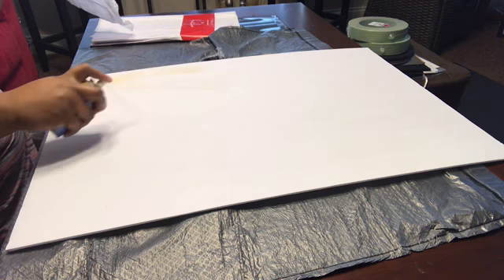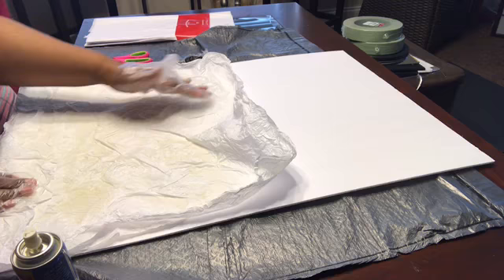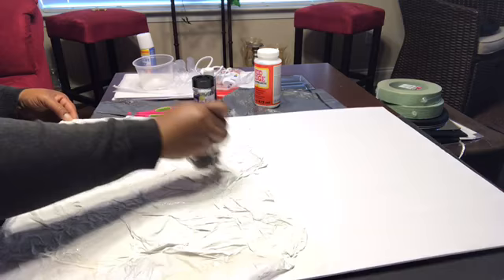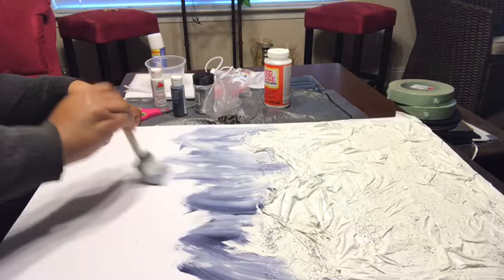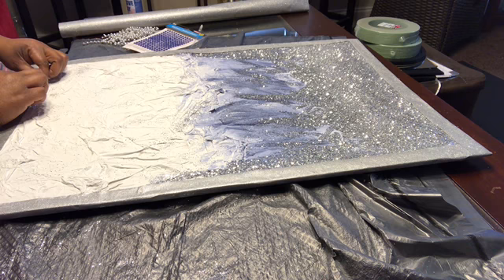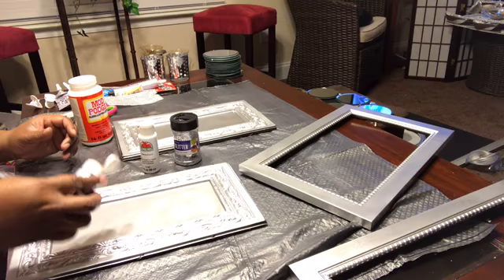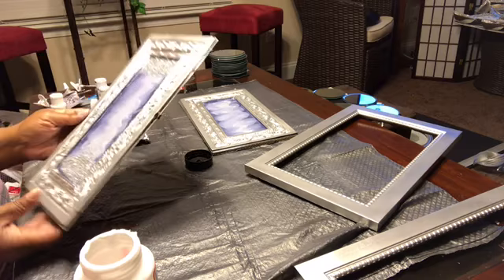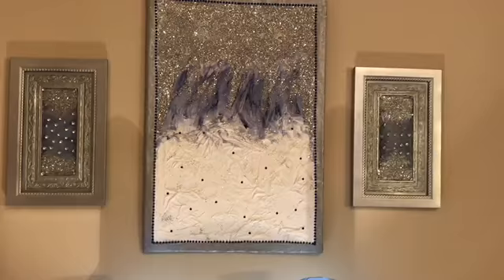DIY Glitter and Paint Wall Art / Dollar Tree Items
DIY wall art using some dollar tree items 2 foam poster boards, spray adhesive, mod podge, glitter, paint, autocollants, tissue paper and foam brushes
Krylon Brilliant Silver spray paint
Ashland Decorative Fullers
Glitter wrapping paper